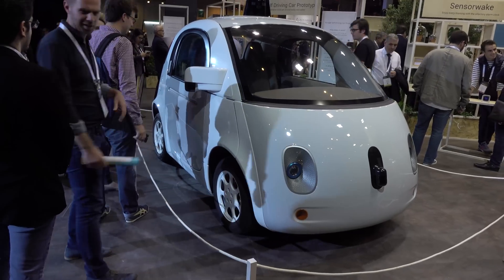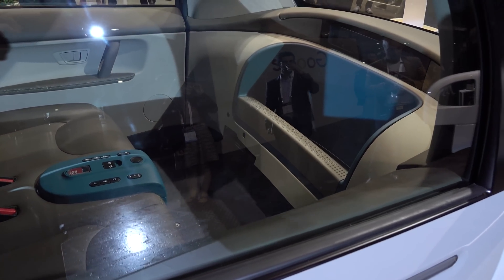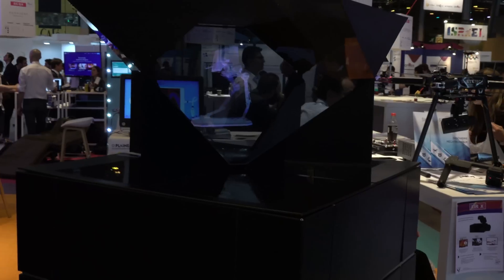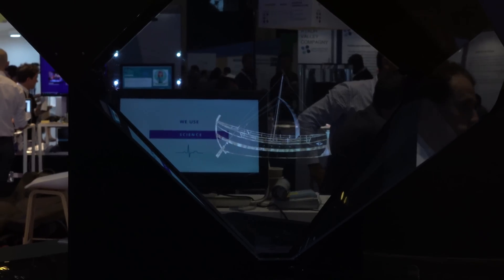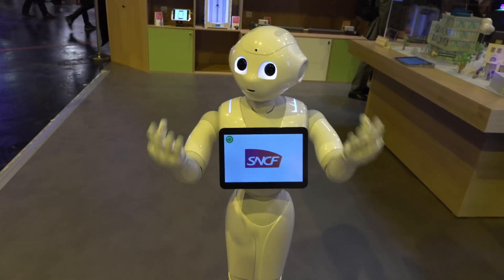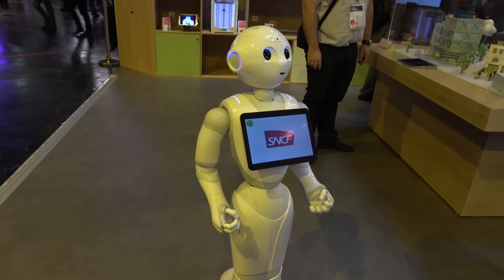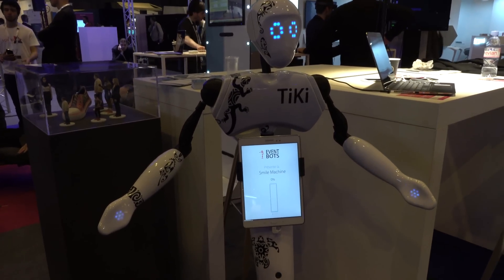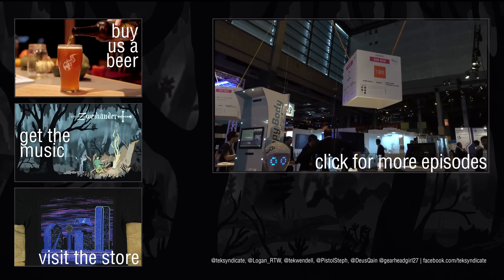Self-Driving Car, Holograms, & Information Robots (They took our jerbs!) | Viva Technology 2016